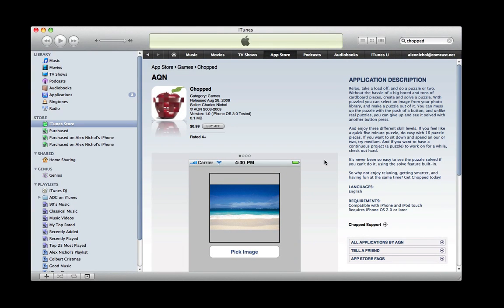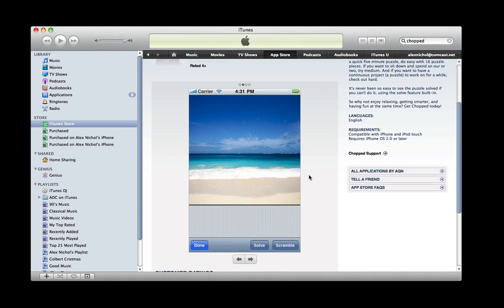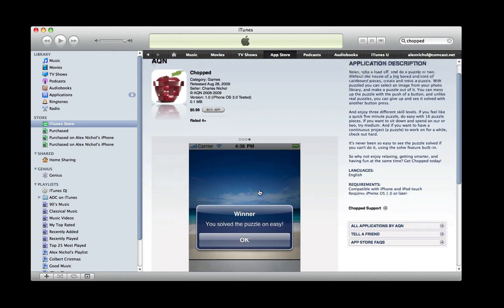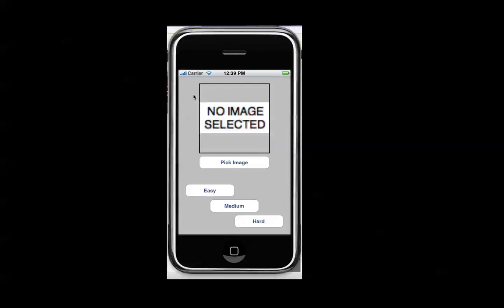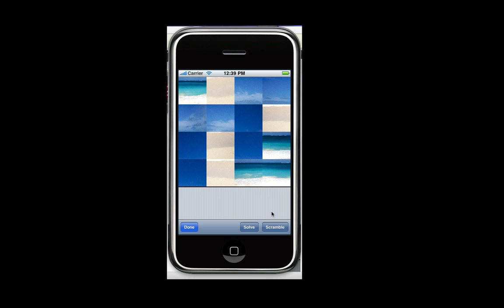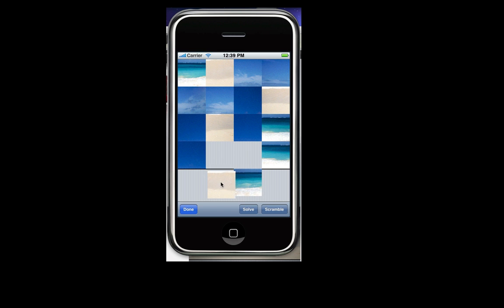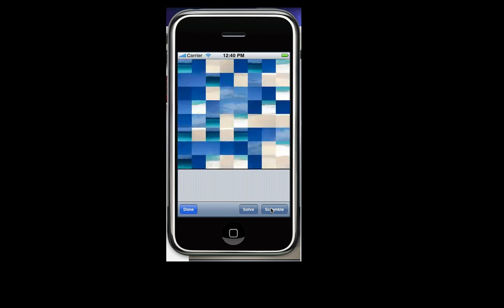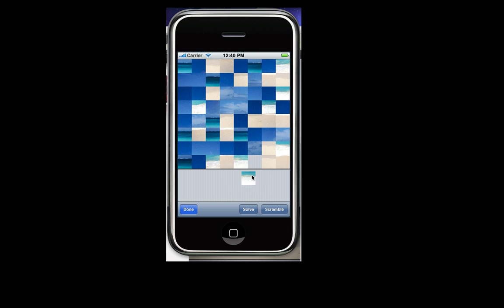Our New iPhone App: Chopped